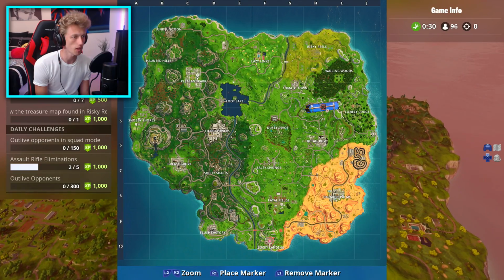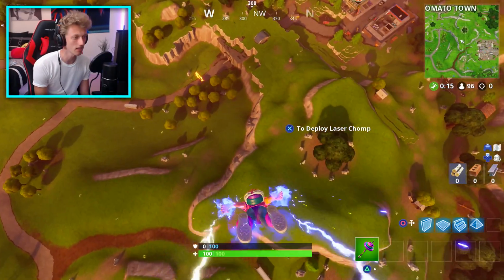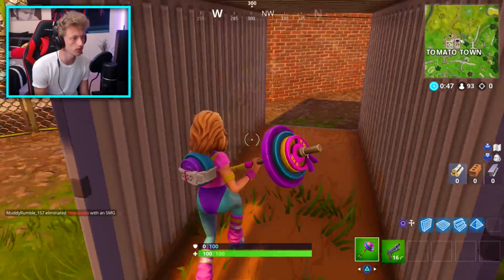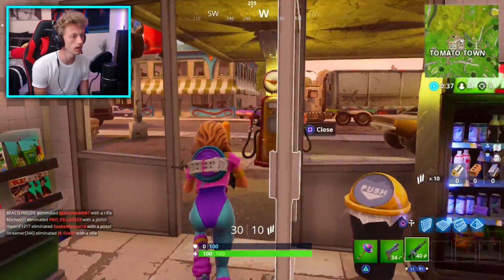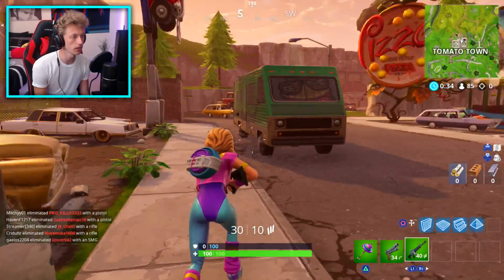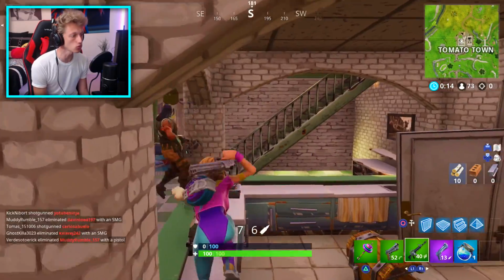USING $1 CONTROLLER VS $300 CONTROLLER ON PS4 FORTNITE!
I Used A $1 Controller And A $300 Controller On PS4 Fortnite...
Drop a like for more keyboard, mouse, controller videos!!

I used a $1 controller and $300 controller on Fortnite to see which controller is better. I love making keyboard and mouse Fortnite videos and controller videos, let me know if you want to see more keyboard and mouse PS4 Fortnite videos.

FOLLOW MY TEAM OBEY!